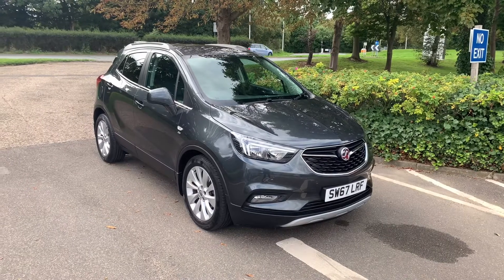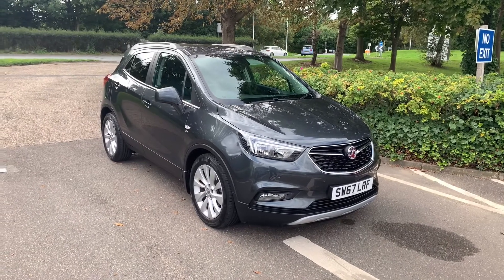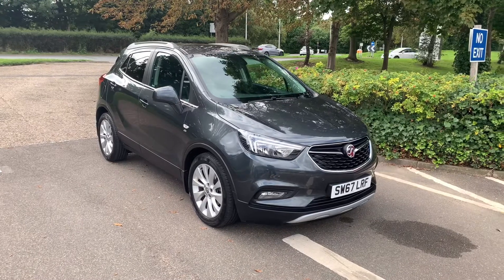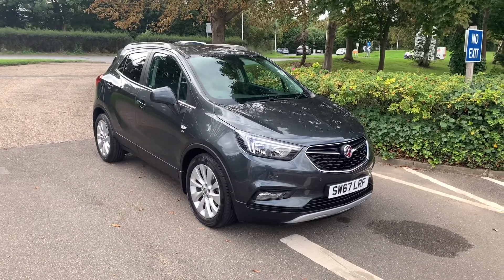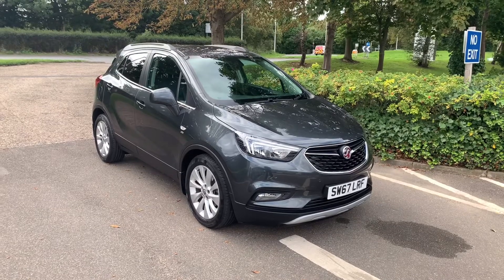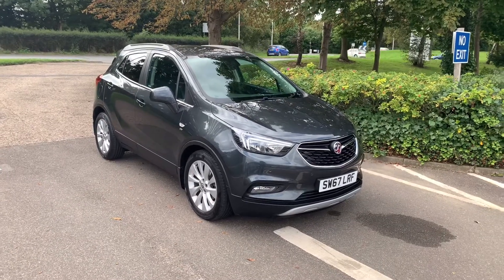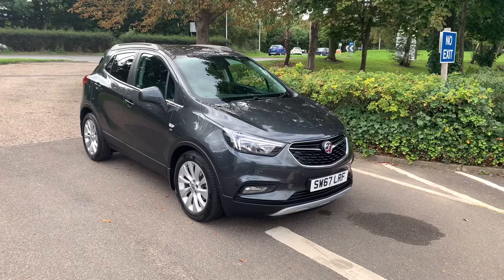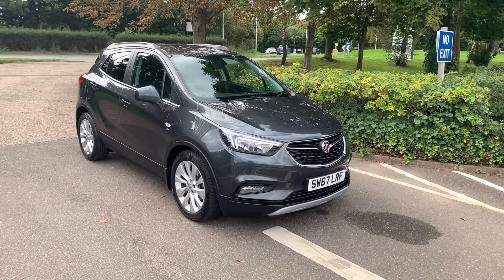2017 Vauxhall Mokka X Elite Walk-Around